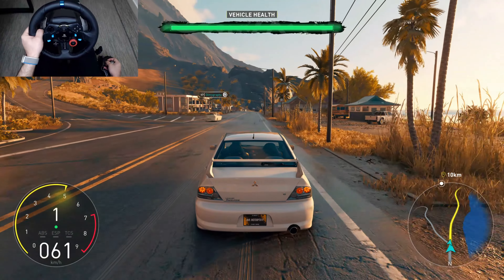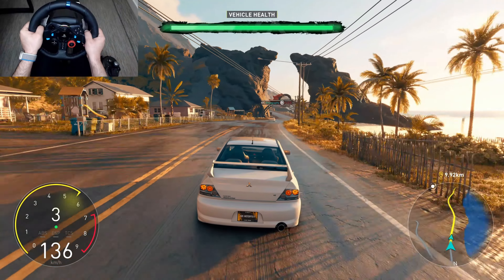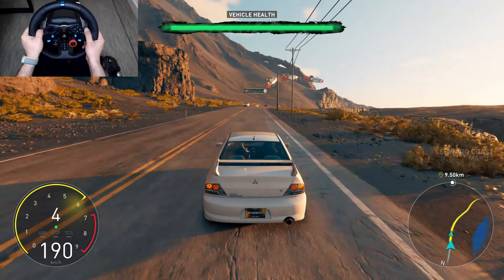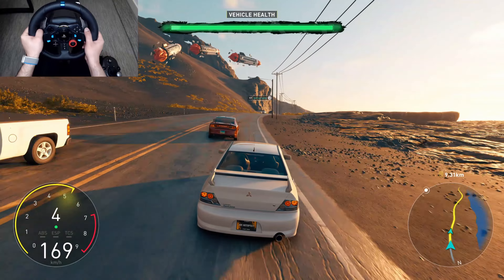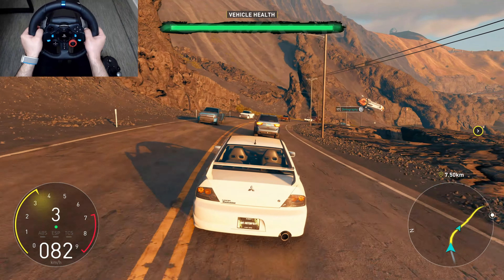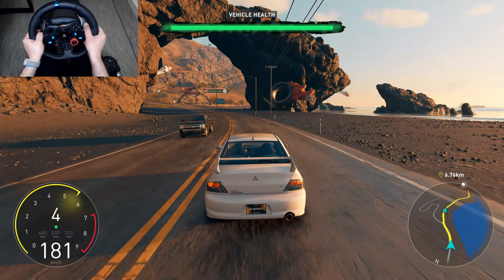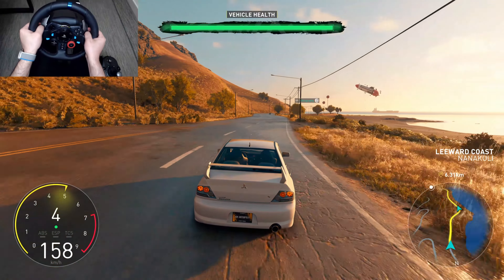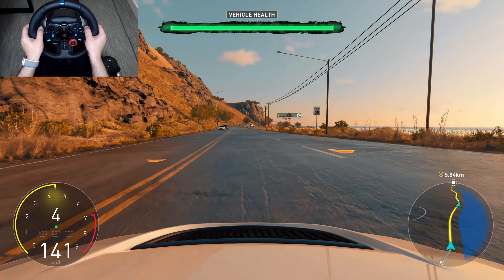Mitsubishi Lancer Evolution: The Crew Motorfest - Logitech G29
The Crew Motorfest: A Thrilling Experience Like No Other - EP28

If you want to stay updated with my latest videos and behind-the-scenes sneak peeks, be sure to follow me on

💡 Looking to show some extra love?